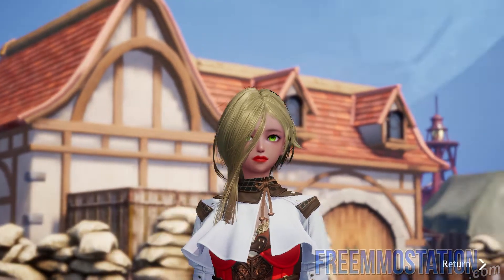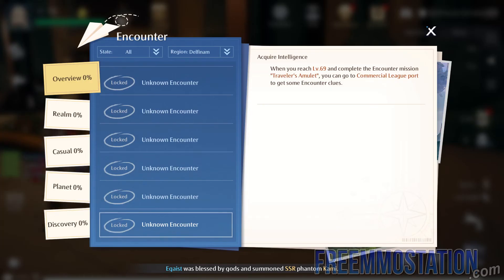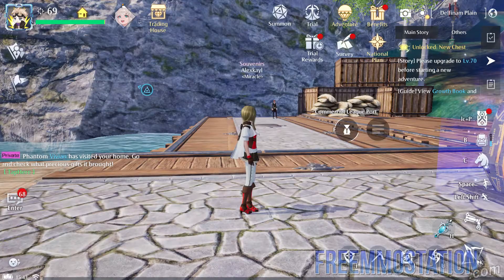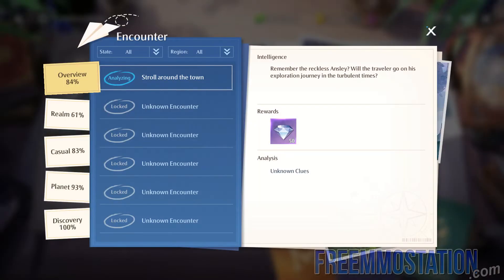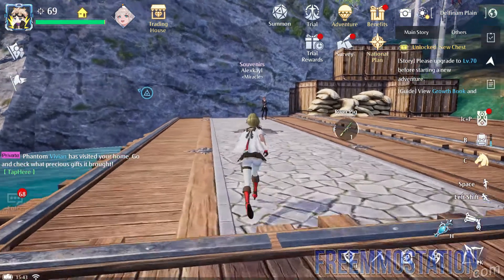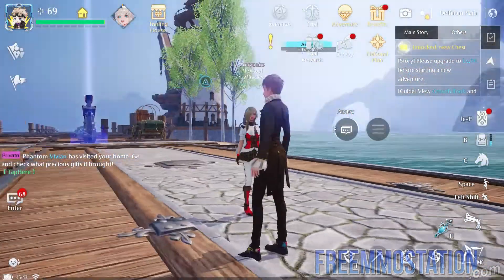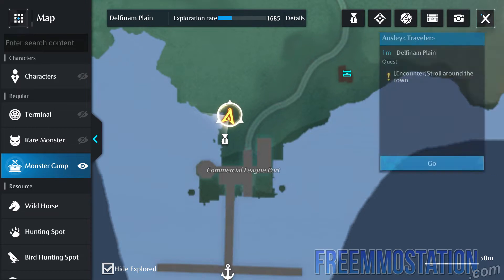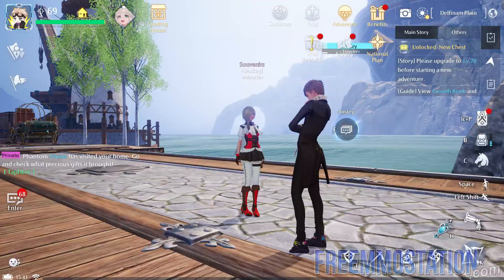Noah's Heart Stroll Around the Town Encounter Guide | How to Unlock and Complete Adventure Anecdote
GAME DESCRIPTION:

Planet Noah, a massive open world full of wonder and adventure. On this planet, you can travel across all manner of diverse terrain and various locations, as well as come face-to-face with exotic life forms and unique cultures. Made using the Unreal 4 engine, you will be presented with stunning views of planet Noah like nothing you have ever seen before!

Engage in intense battles with enemies from evil factions. Explore uniquely designed dungeons. Choose and build weapons and skills that best suit your style of play. Developed by Archosaur Games, Noah’s Heart is the next-generation MMORPG. Explore the planet Noah and uncover its secrets with your friends! Adventure and fortune await you, explorers!

Game Features:

A Seamless Planet
No boundaries, no limitations. Explore every single part of this massive one-of-a-kind world! Ascend to the tops of snowy mountain peaks where the skeletons of ancient beasts lie buried or delve into the untraversed rainforest to discover hidden worlds beneath the canopy cover. The planet of Noah awaits you!

Weapon of Your Choice
Say goodbye to conventional weapons and class limitations. You are free to choose whichever weapon you feel is most suitable for the job. Utilize different weapon’s strengths and collaborate with teammates to defeat fearsome monsters with ease.

Diverse Careers
Aside from expedition and combat, food, clothing, and weapons are also necessary for survival on planet Noah. However, many of these items can only be produced by those with the relevant expertise. Select a career and help the village thrive. On planet Noah, every career option and every individual is just as important as the next.

Fully Customizable Character
Create and show off your unique style. Express your personality with the powerful customization system. Everything from body shape, skin tone, hair, eyes, lips, clothing, and many more, you are the one in charge! Choose from a diverse range of classical, modern, and exotic clothing styles to make yourself stand out on the planet of Noah.

Intense Combat
Engage in 3D real-time battles as you enjoy full control over your character’s movements, attacks, and skills. Confront powerful enemies from different factions and terrifying monsters that lurk inside the dungeons. Choose your skill and weapon combinations carefully, and build strong teams together with your friends. The explorers of planet Noah are never alone.